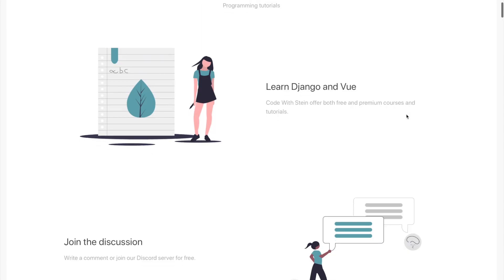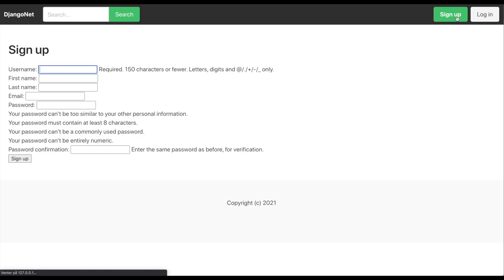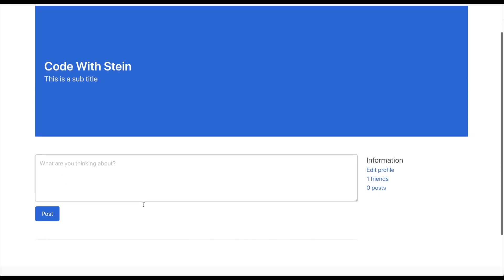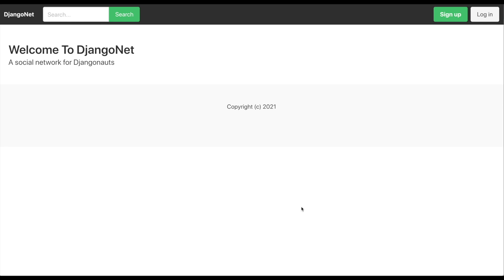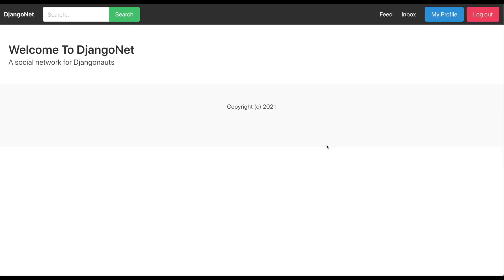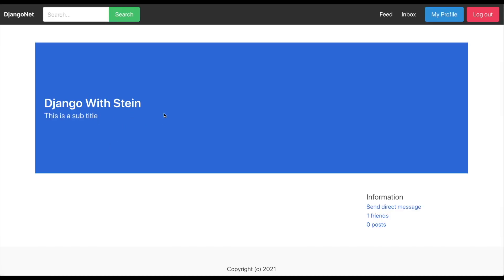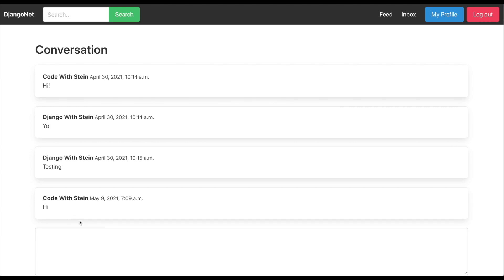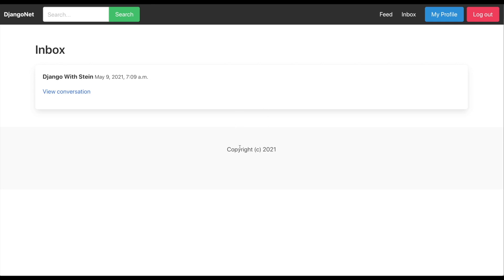Launching Code With Stein Premium Tutorials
Today I have a really exciting announcement for my channel and community. Even though I have been publishing videos for more than a whole year here on YouTube, I have wanted to create some premium tutorials as well. So last week, I launched Code With Stein Premium on my website.

The first course I'm releasing on my website is called "Learn django by building a social network". I'm building everything from scratch and I'm sticking to "just Django". So no JavaScript for that project. Since this is a premium course, I'm trying to explain things much better than I do here on the channel.

I have already published the first parts of the course, and more content are coming every week. I'm going to release at least one new part per week. The "Learn django by building a social network" is just the first course I'm planning on releasing there.

I have a lot of cool premium content planned and I will publish both full stack courses and smaller tutorials/videos.

Support me

Important links